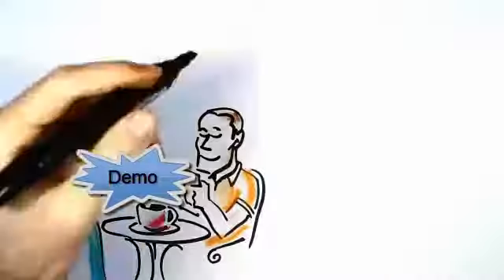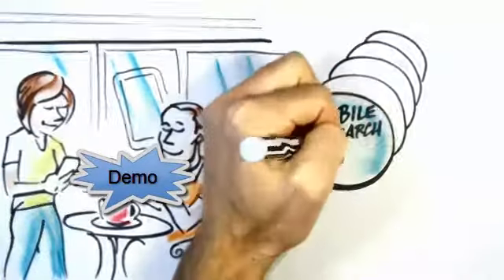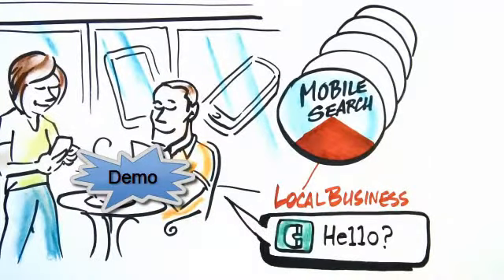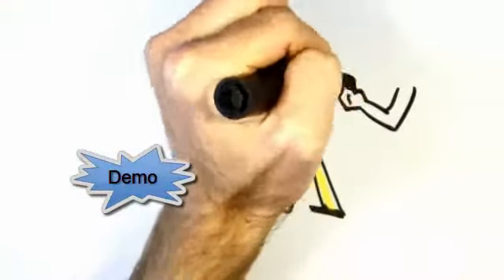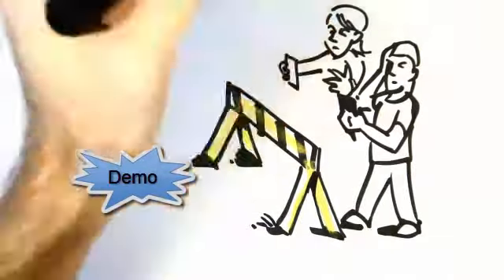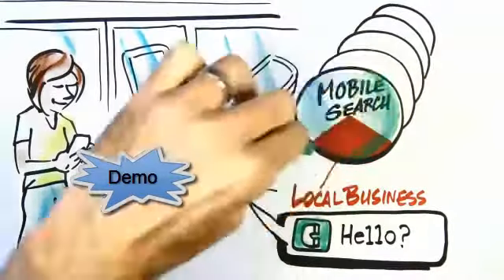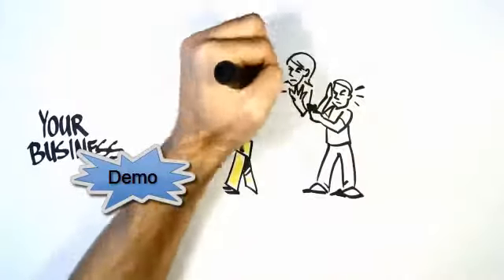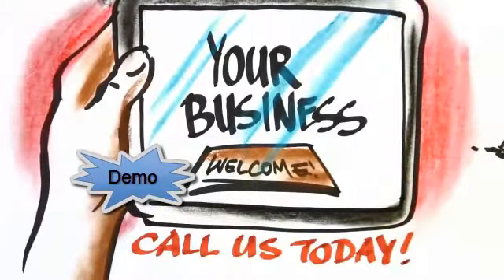The Complete Mobile Marketing Solution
Complete Mobile Marketing Solutions, Mobile Marketing Services. Making your business mobile is no longer a matter for debate. Today's mobile users -- your customers, your employees -- expect interaction with you at their fingertips. GPS Public Relations mobility goes beyond mobile apps -- it influences how you run your business.